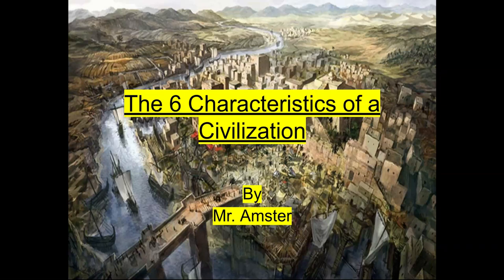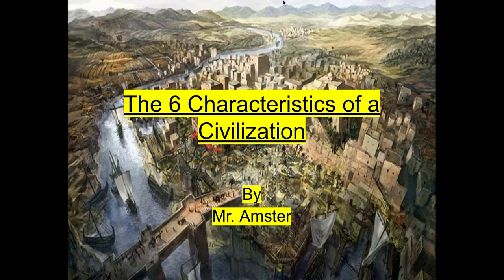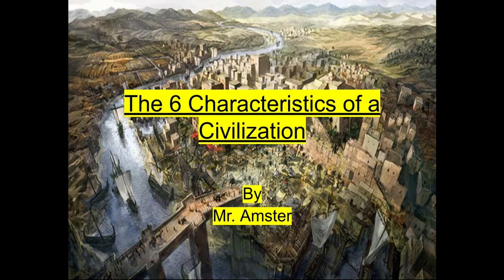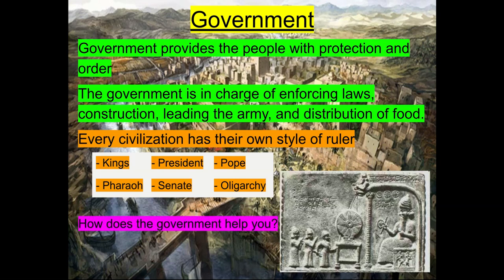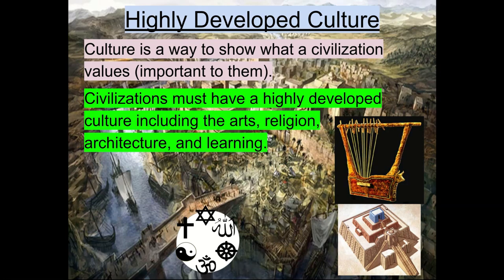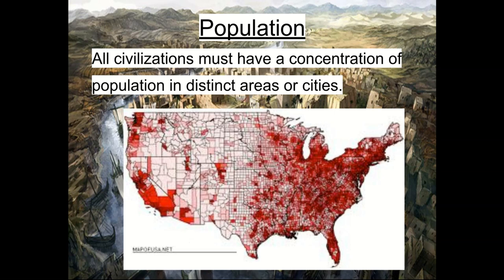6 Characteristics of a Civilization